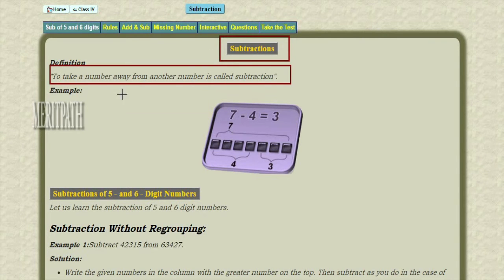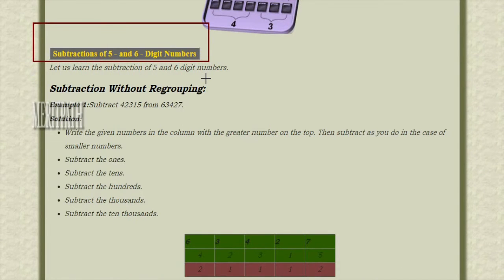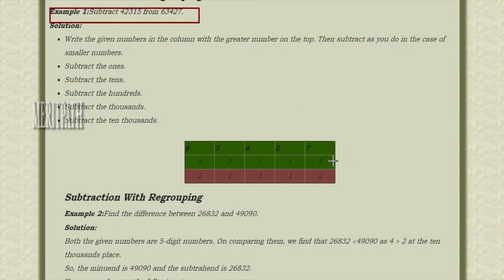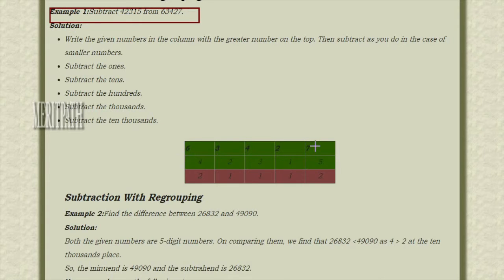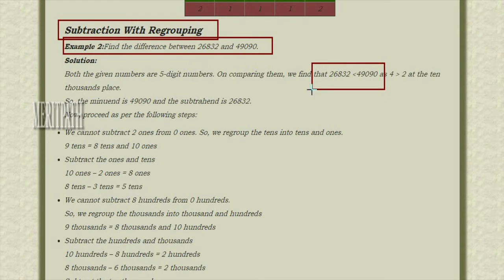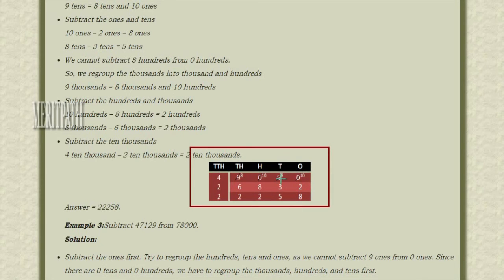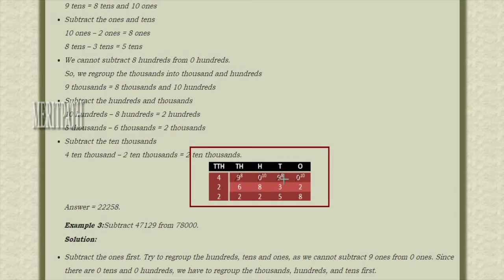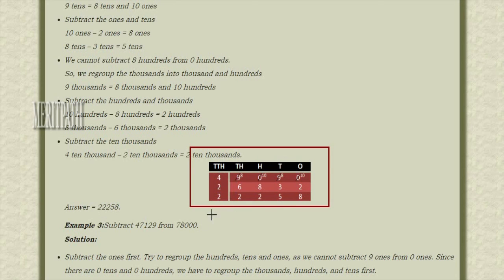SUBTRACTION'S 4TH CLASS IV Maths CBSE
SUBTRACTION'S 4TH CLASS IV Maths CBSE.To take a number away from another number is called subtraction.